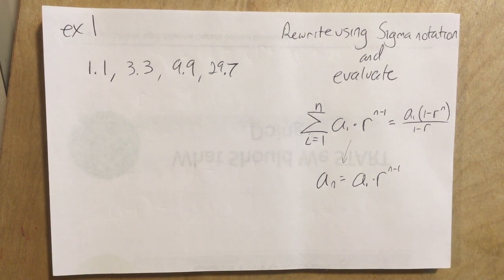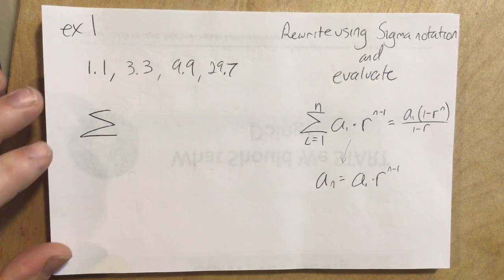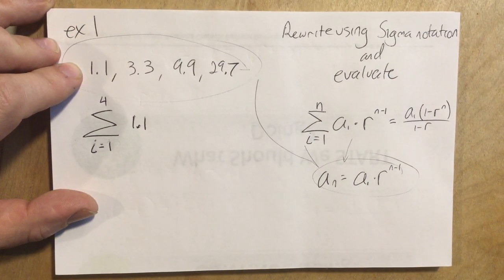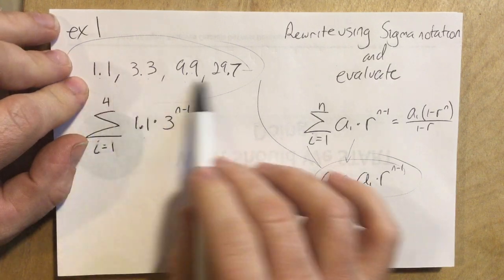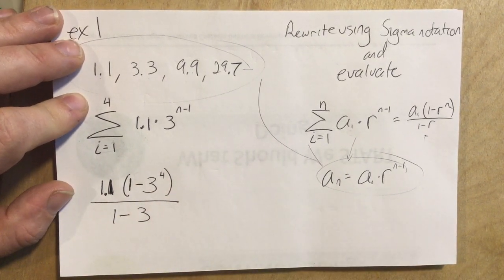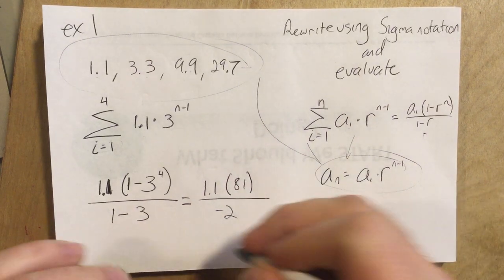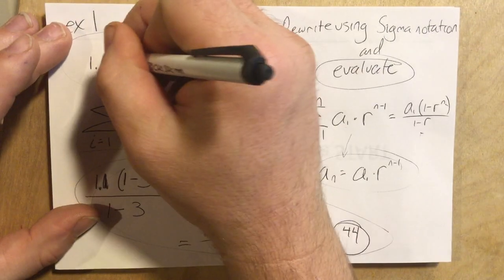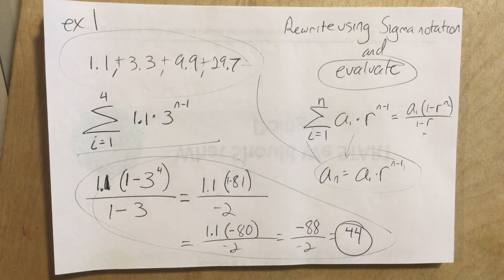Geometric Sequence Example